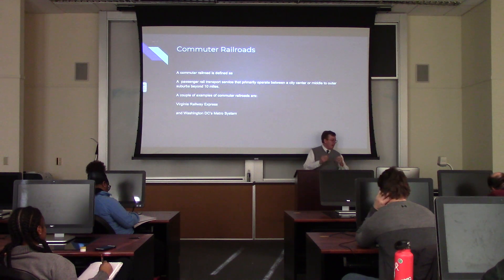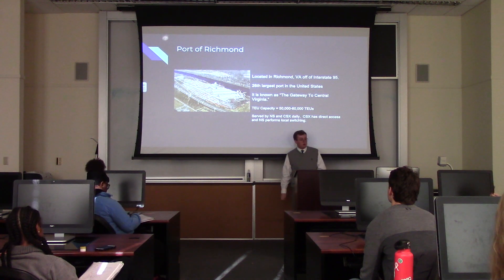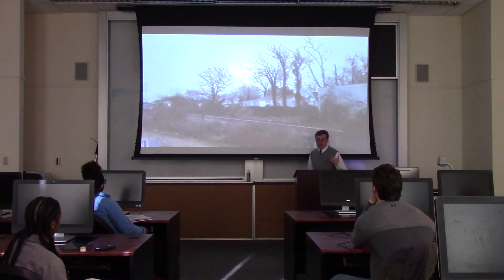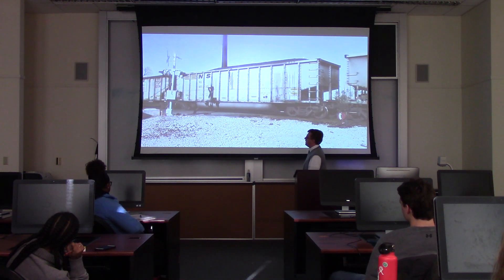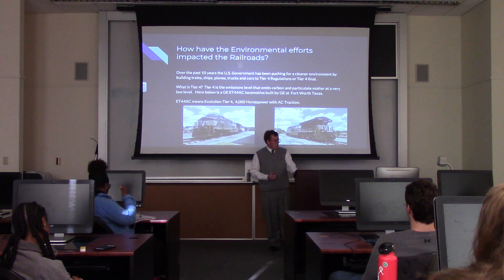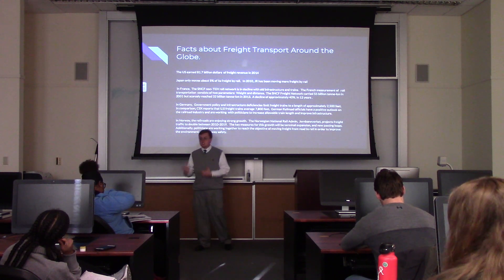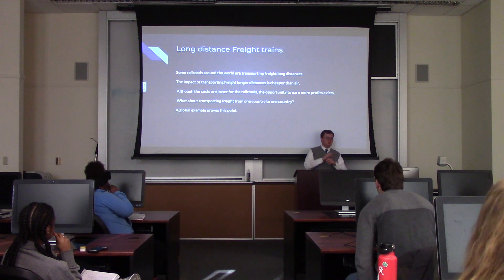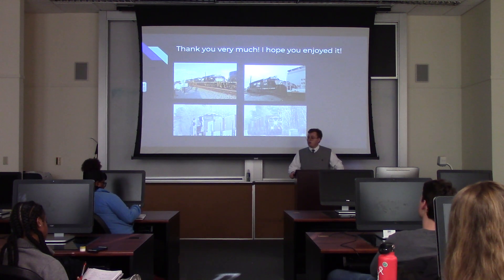2019 PRESENTATION PART 2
HERE IS PART 2 OF THIS EXCITING DAY!!!